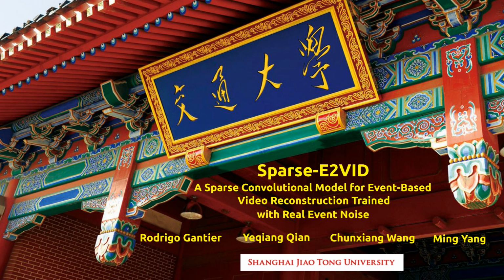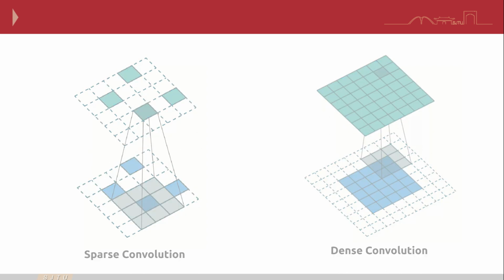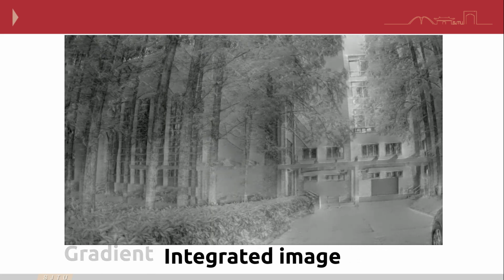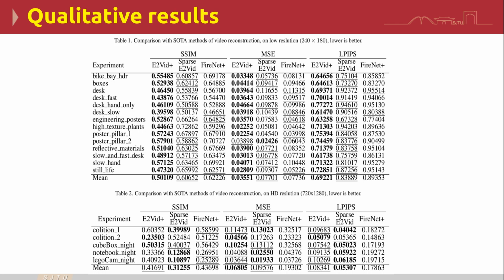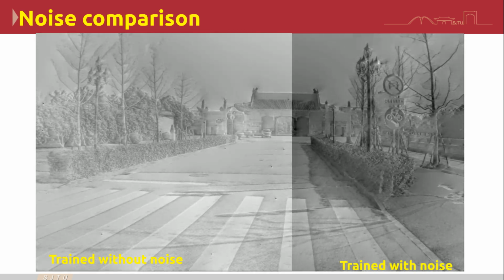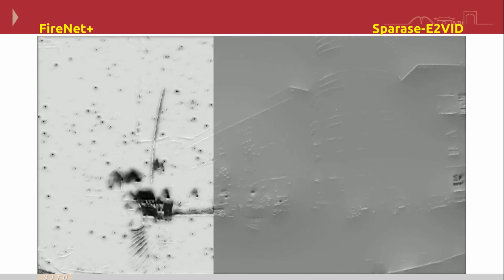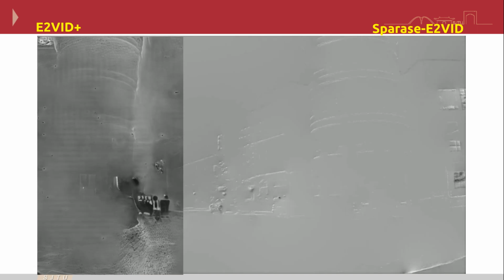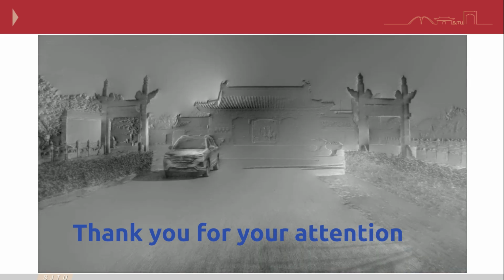Sparse-E2VID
Event cameras are image sensors inspired by biology and offer several advantages over traditional frame-based cameras. However, most algorithms for reconstructing images from event camera data do not exploit the sparsity of events, resulting in inefficient zero-filled data. Given that event cameras typically have a sparse index of 90\% or higher, this is particularly wasteful. In this work, we propose a sparse model, Sparse-E2VID, that efficiently reconstructs event-based images, reducing inference time by 30\%.  Our model takes advantage of the sparsity of event data, making it more computationally efficient, and scales better at higher resolutions. Additionally, by using data augmentation and real noise from an event camera, our model reconstructs nearly noise-free images. In summary, our proposed model efficiently and accurately reconstructs images from event camera data by exploiting the sparsity of events. This has the potential to greatly improve the performance of event-based applications, particularly at higher resolutions.